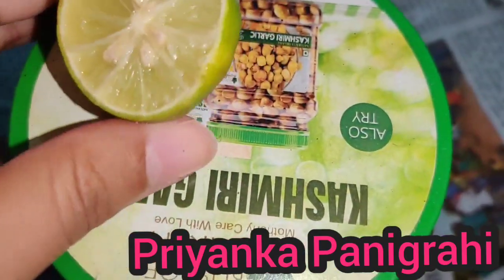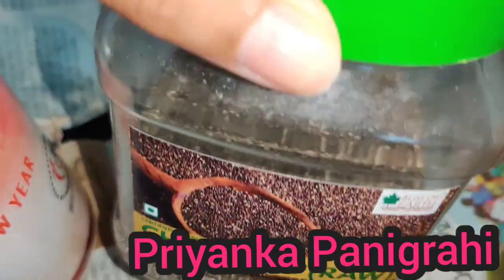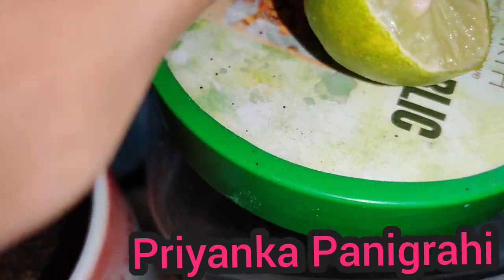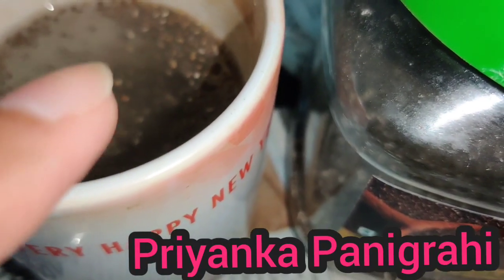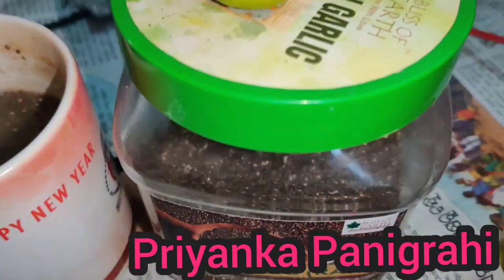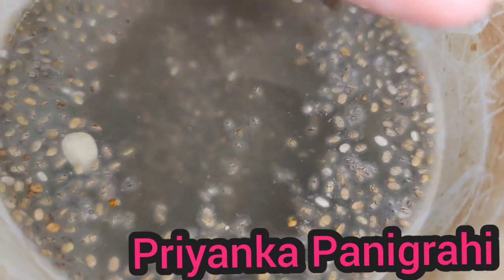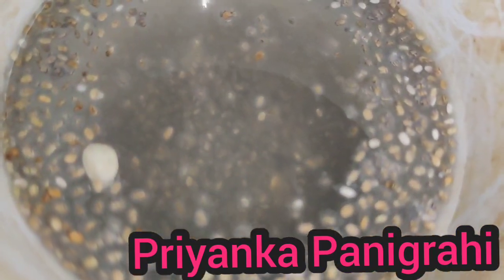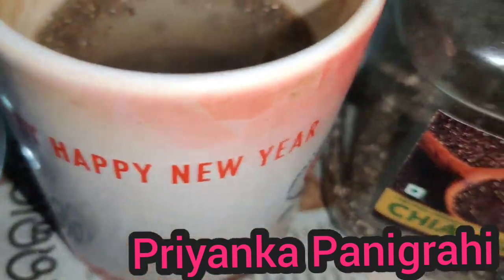ପତଳା ହବାକୁ ଚାଁହୁଚନ୍ତି ତାହେଲେ ଦେଖନ୍ତୁ ଏଇ vdo weightloss mrng chia drink#priyankapanigrahi